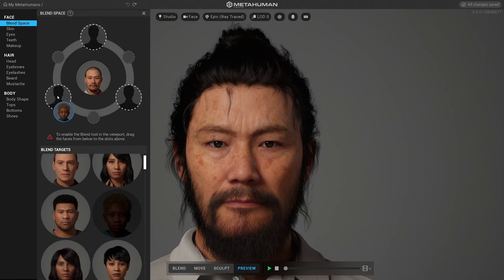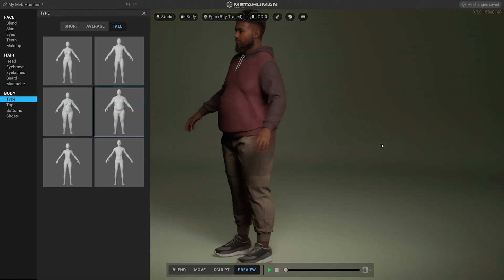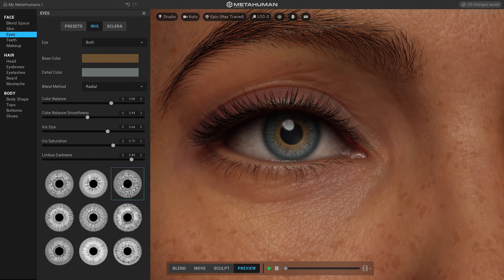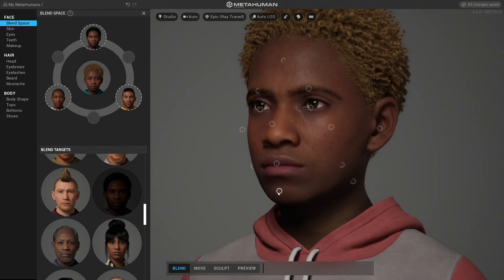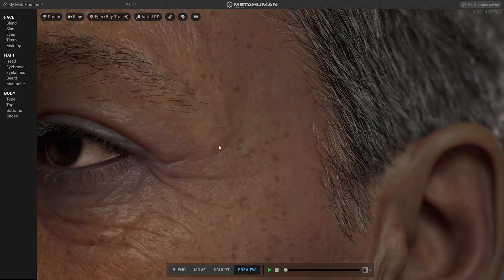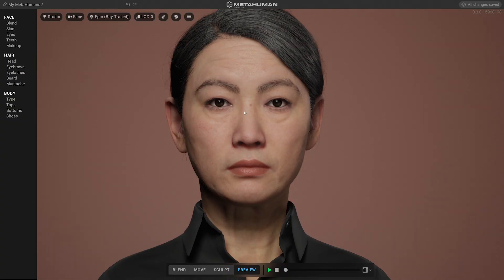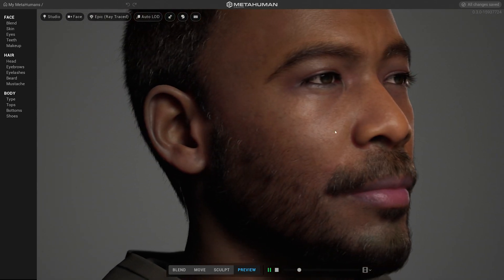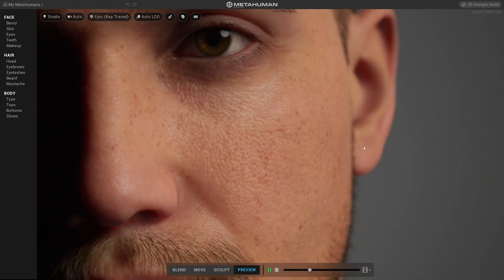메타휴먼 크리에이터 얼리 액세스 출시: 개발팀을 만나보세요 | 언리얼 엔진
초고품질의 디지털 휴먼을 몇 분 만에 제작하는 클라우드 기반 애플리케이션, 메타휴먼 크리에이터가 얼리 액세스로 출시되었습니다. 이 영상에서는 개발팀과 이야기를 나눠보며 디지털 휴먼 기술을 수년 동안 개발하는 데 있어 받은 영감과 동기, 그리고 누구든지 사용할 수 있도록 공개하게 된 소감을 들어봅니다.

보다 자세한 내용을 확인하고, 메타휴먼 크리에이터 얼리 액세스를 신청하세요:

메타휴먼 크리에이터 얼리 액세스 살펴보기 웨비나 무료 등록하기(4/22, 목 오후 2시):